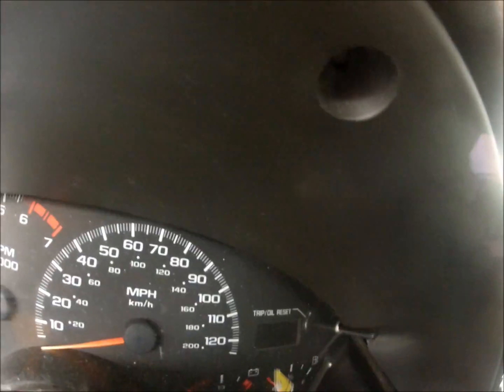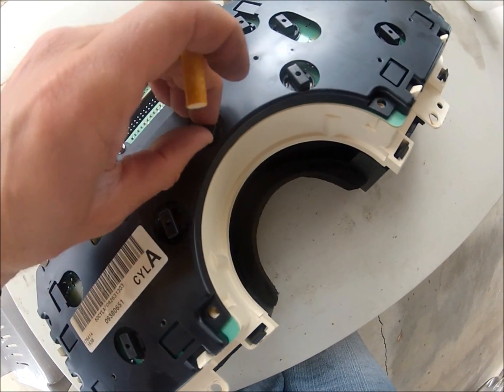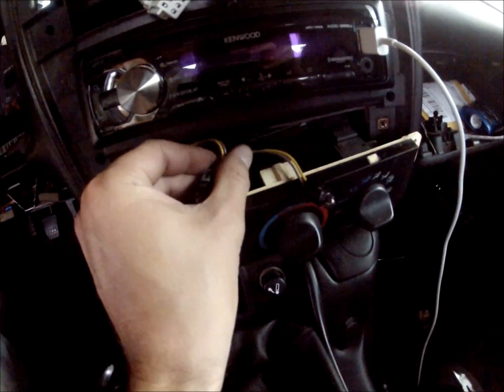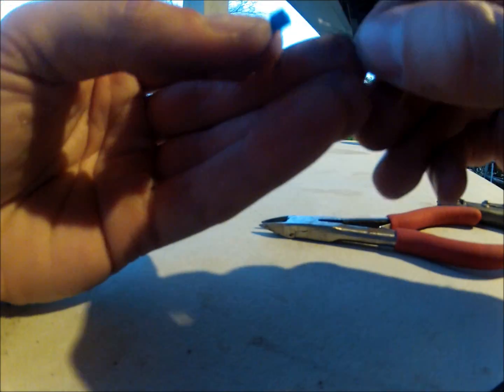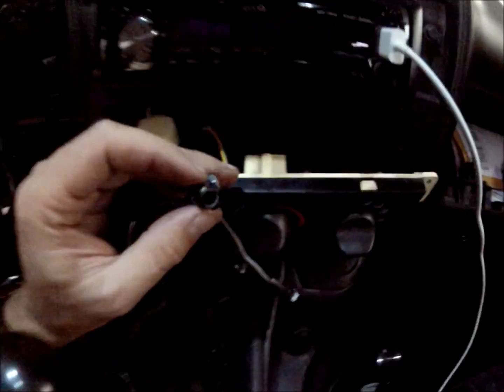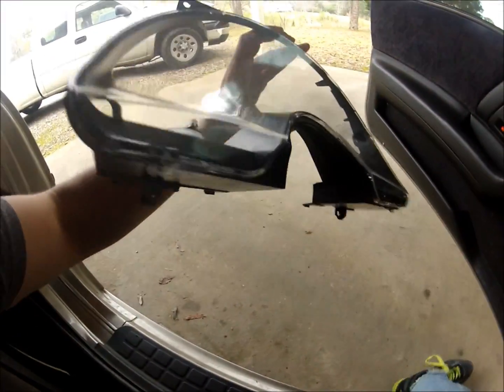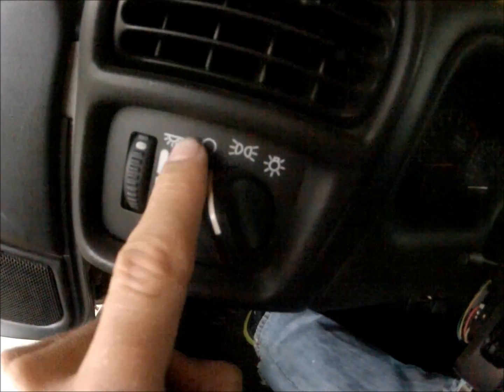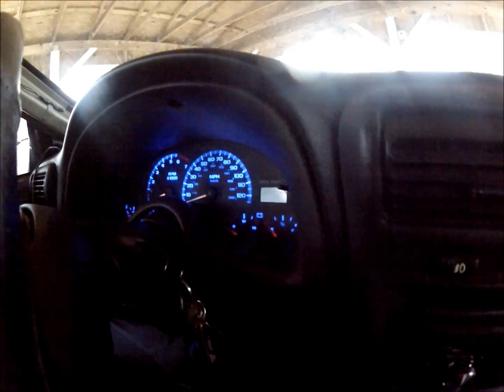4th Gen F-body Camaro LED interior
There were lots of wright ups on forums, but no video. I decided to make one. I am sorry for my dubbing over, and my stumbling over words. I was trying to remember what was originally said that you could not hear.